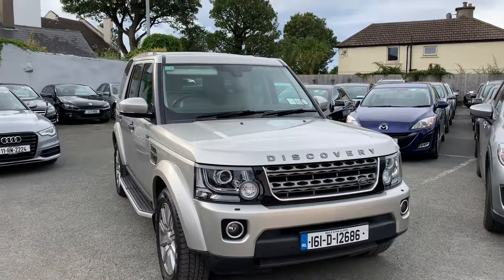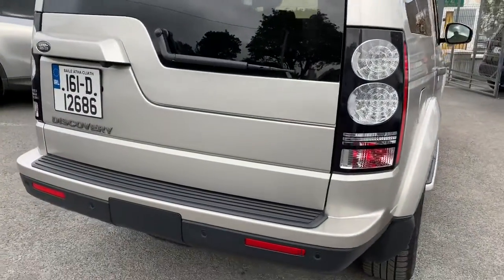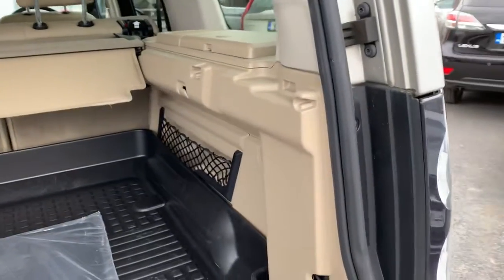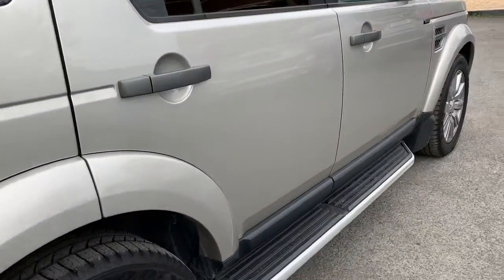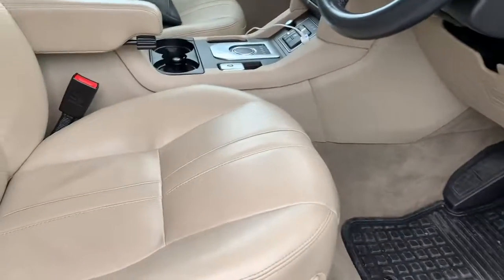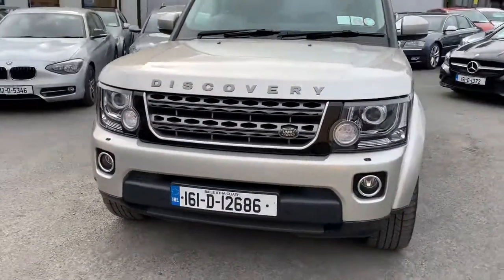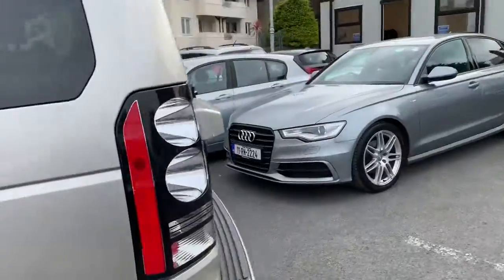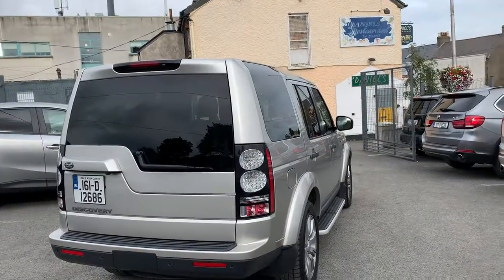6 September 2019